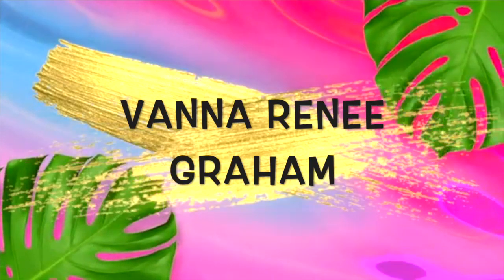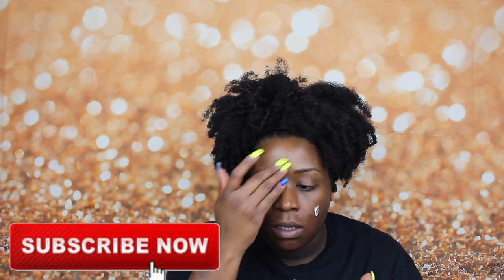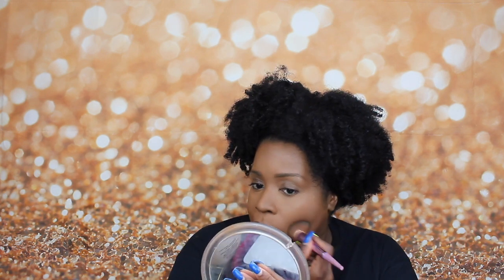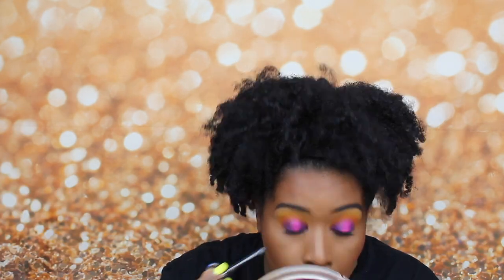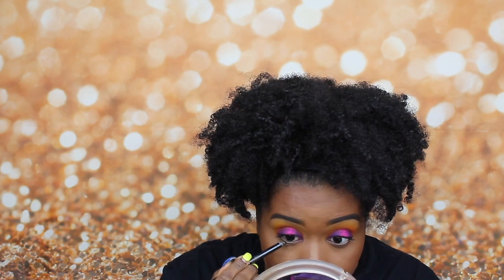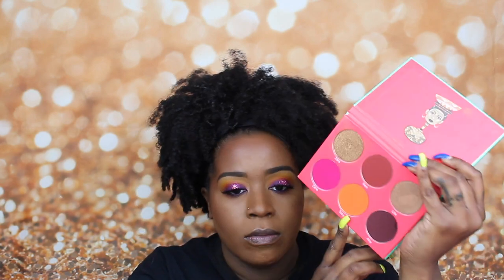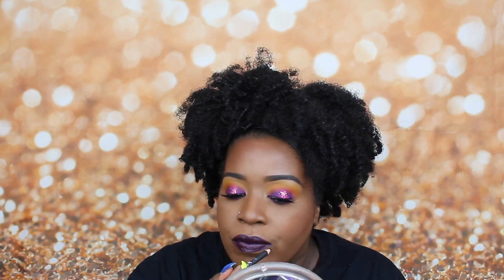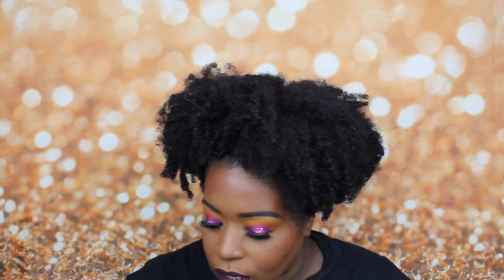SUMMER 2019 GLOW MAKEUP/VANNA RENEE GRAHAM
Living for this bomb AF summer time look! Hope you guys enjoy and stay tune for more!

DISCOUNTS!

P0STING SCHEDULE!!!

TUESDAY-SATURDAY

 “ MY GOAL IS NOT TO BE BETTER THAN ANYONE ELSE. MY GOAL IS TO BE BETTER THAN I USED TO BE!!!’